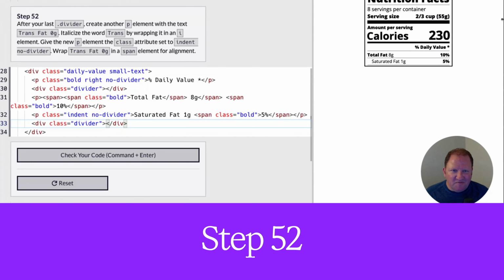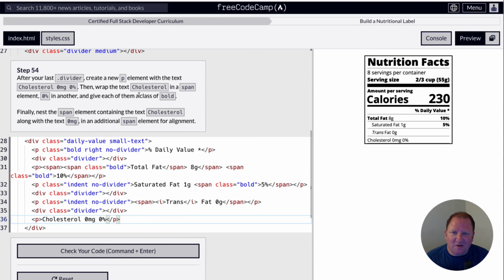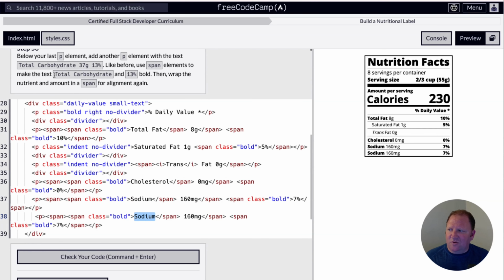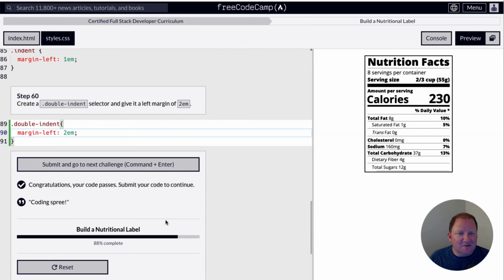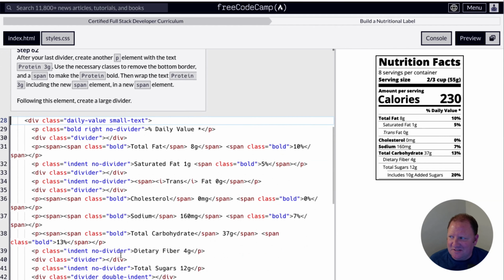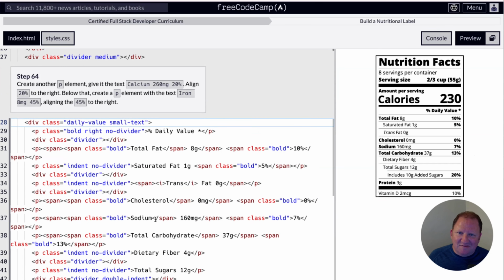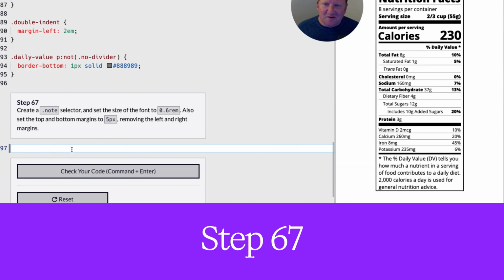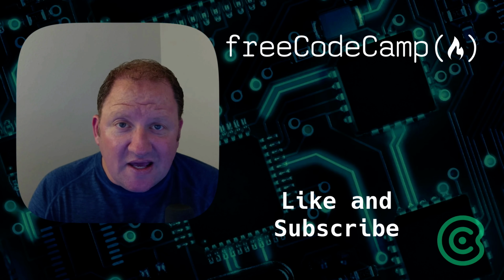freeCodeCamp - Build a Nutritional Label (52 - 68)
Step-by-Step Guide to Building a Nutritional Label in HTML & CSS | FreeCodeCamp Tutorial
In this comprehensive FreeCodeCamp tutorial, Rob guides you through steps 52 to 68 for building a nutritional label using HTML and CSS. This video is part of a series aimed at providing a detailed, step-by-step approach that not only helps you complete tasks but also explains the purpose and function of various CSS properties. Learn why and how to implement italicized text, bold text, and utilize semantic tags for better accessibility. Perfect for beginners or anyone looking to refine their web development skills.

00:00 freecodecamp - Build a Nutritional Label (52 - 68)
00:50 Step 52
03:02 Step 53
03:22 Step 54
05:42 Step 55
06:34 Step 56
07:40 Step 57
09:01 Step 58
09:42 Step 59
10:03 Step 60
10:31 Step 61
13:16 Step 62
15:46 Step 63
16:43 Step 64
17:51 Step 65
18:46 Step 66
20:01 Step 67
21:20 Step 68
23:11 Final Thoughts

🚀 Join Our Online Community & Level Up Your Skills:
🔥 Membership Benefits:

It has links to all our courses. We are truly here to help you learn and excel as you become a developer. We want you to leave our program; it’s our job!